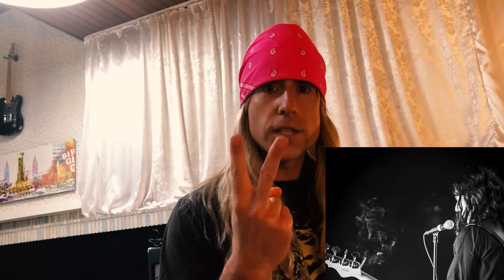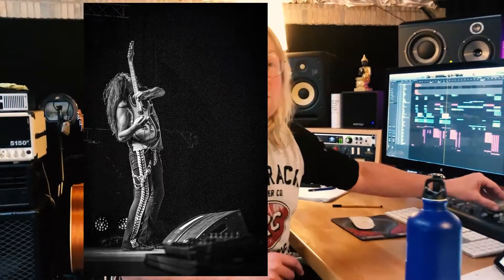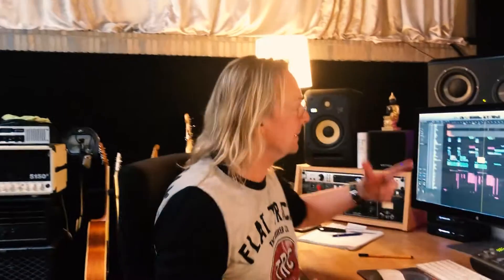JOHN DIVA studio report pt. II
Movin' Back To Paradise 🍎🐍